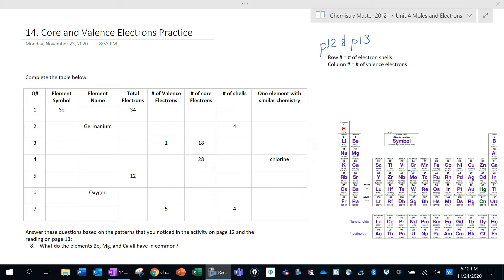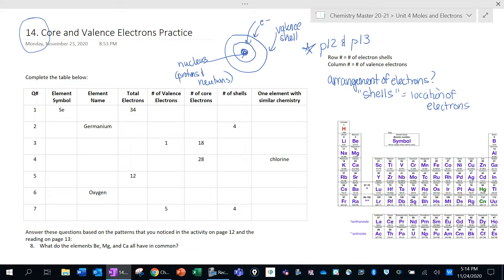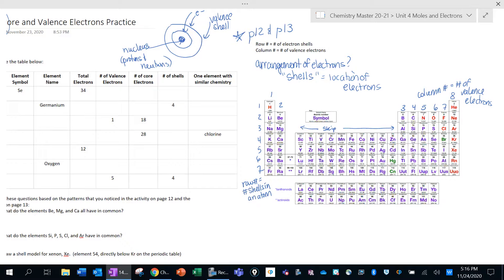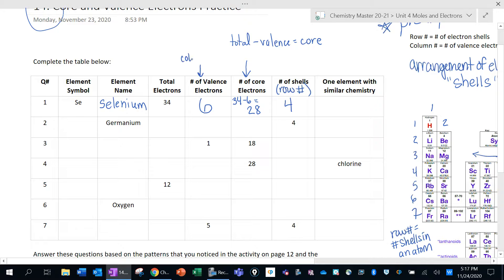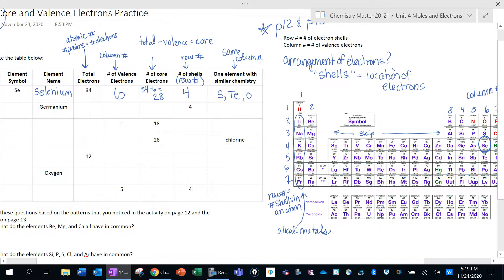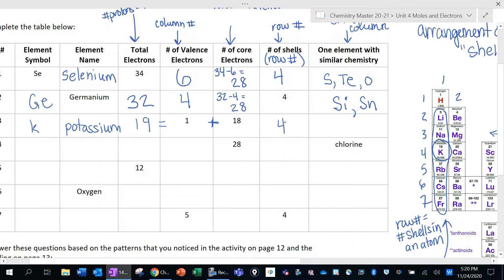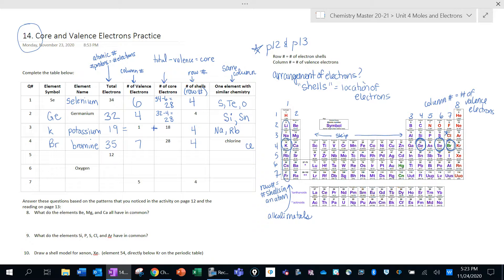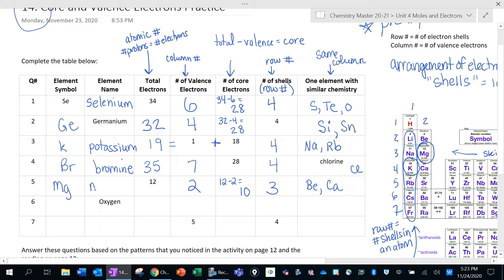Shells and Electrons practice page 14